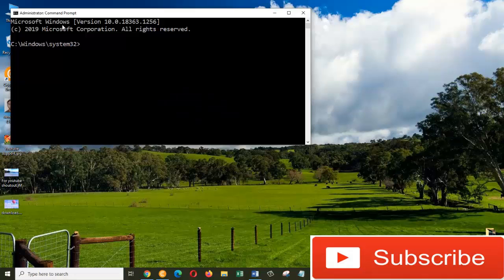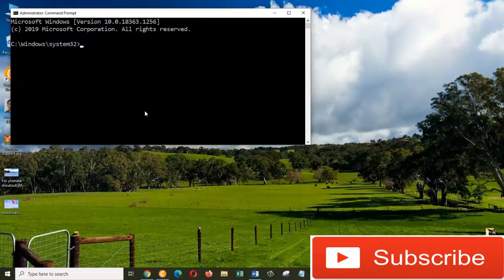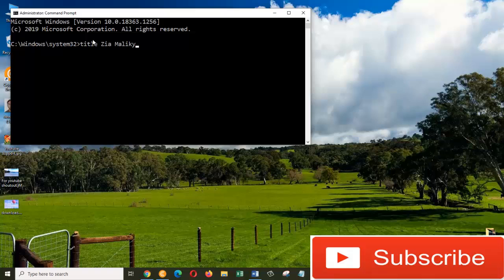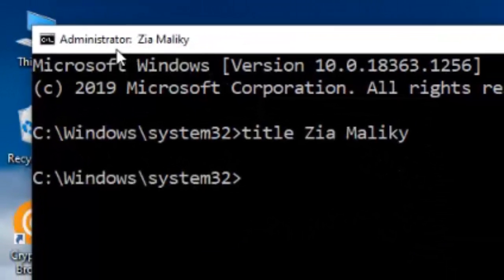How to change the title and name of Command Prompt (CMD) on windows 10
Hey guys, in this video I am going to show you how you can change the title and name of command prompt (CMD) on windows 10.